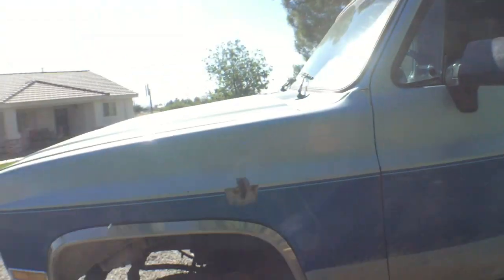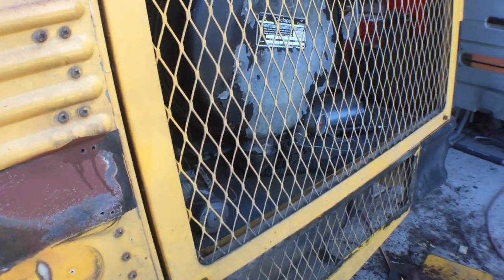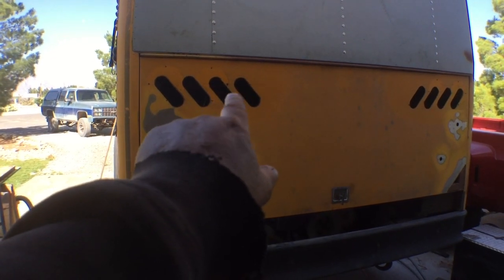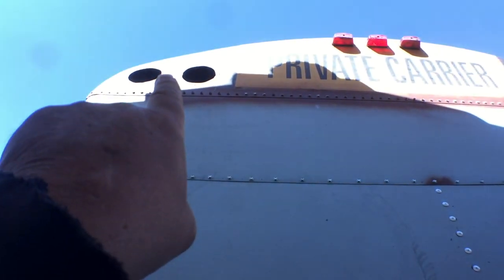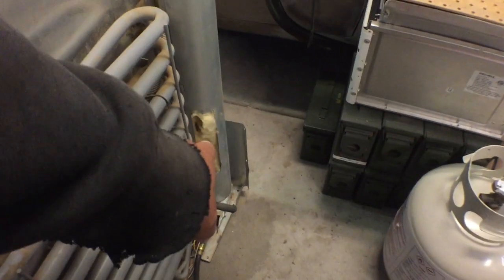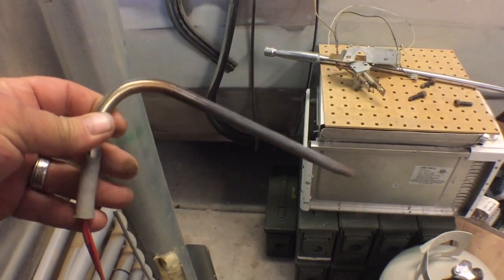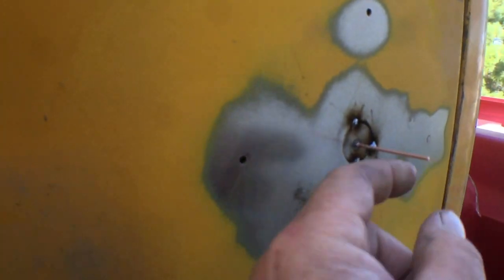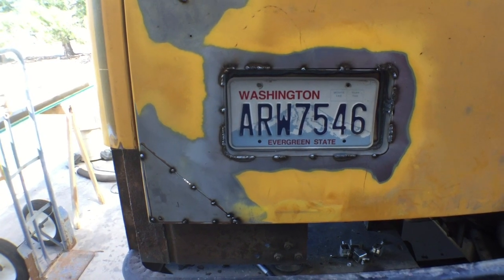Bus to RV conversion - 16 - More Body Work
Moving to the rear of the bus, I found some rot I have to fix. and other stuff. mkdvojnqpfoivnoqerig-019834utpo134ngwrtin9248hg92